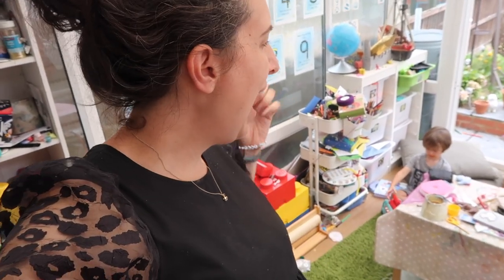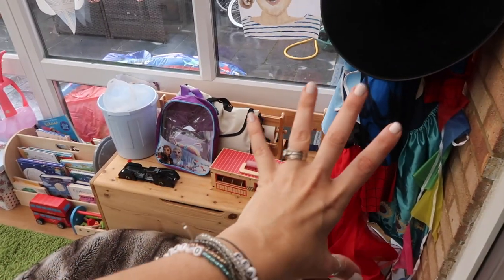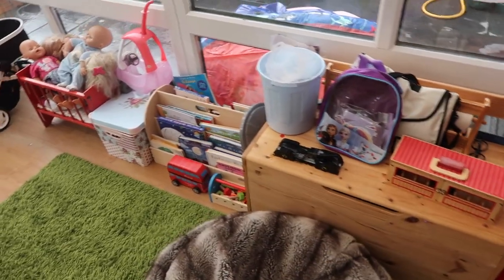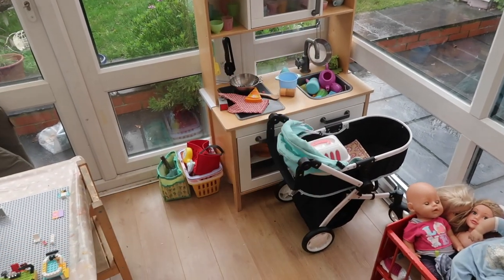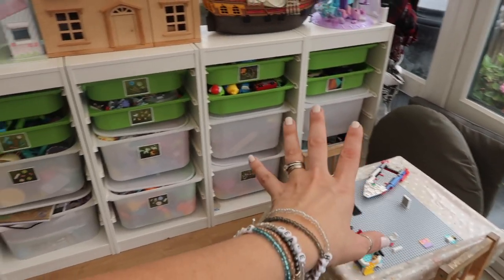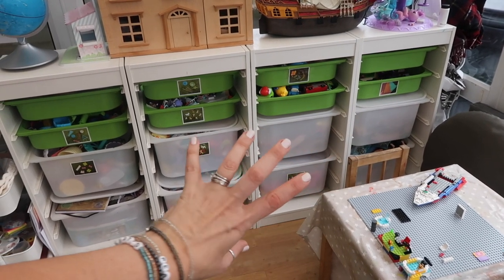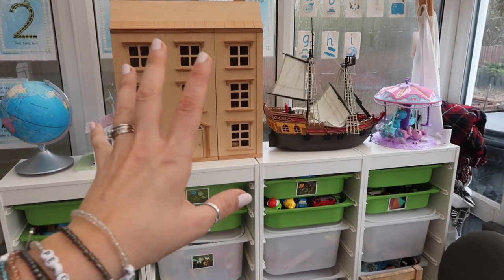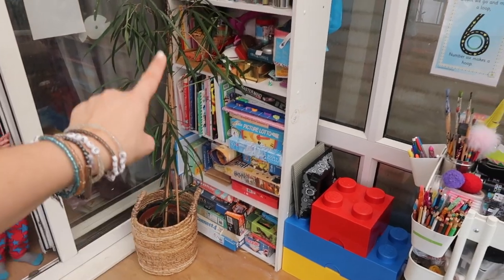REAL MESS, REAL DECLUTTERING - THE PLAYROOM 2020 - WHAT KATY SAID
[Re-upload due to music not working the first time]

I started filming this decluttering of the playroom in the summer but it has taken me up to now to do the final 'tour'. We got rid of so much - donated lots to charity, to people in a reuse FB group in our town and to family. It felt good to pass them along to others.

I hope it inspires you to have a tidy up and sort through your toys too!

xx

or search "Decluttering Motherhood Podcast" on any listening platform

ABOUT ME:

I'm Katy, I'm a busy mum of 3 with two girls and one little boy. Gracie is 9, Lils is 6 and Wills is 4 years old.

We live in the South East of England and I spend my days at home as a full-time blogger. My passion is helping mothers take back control of their lives and that is how the brand 'Decluttering Motherhood" was born.